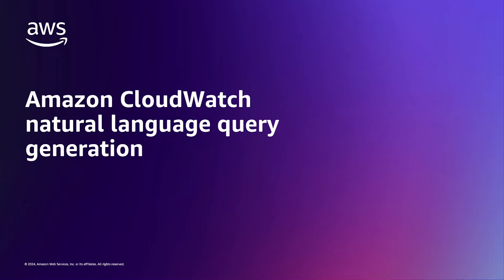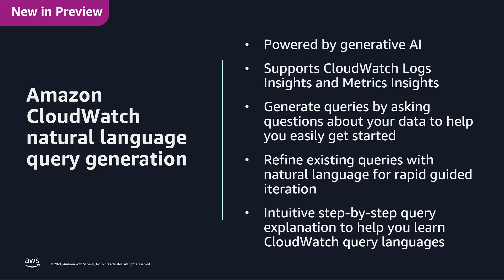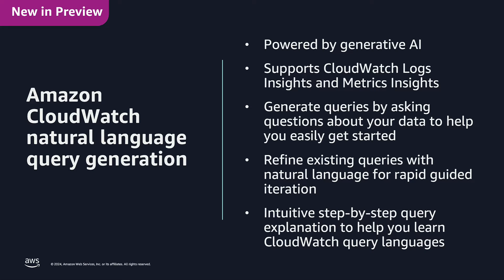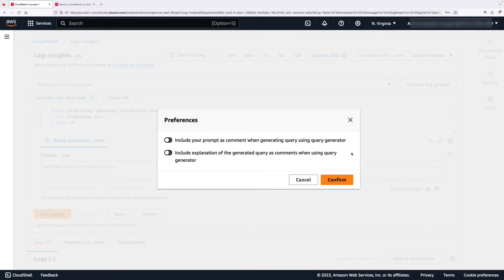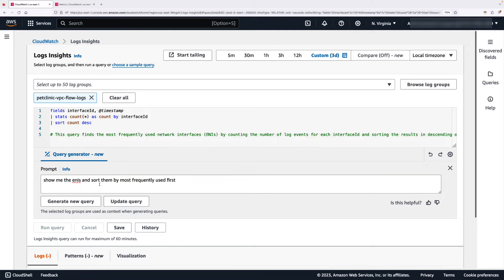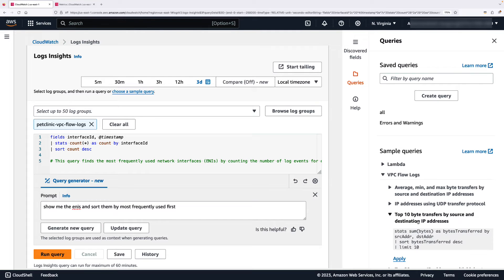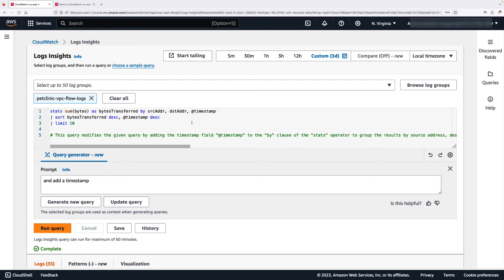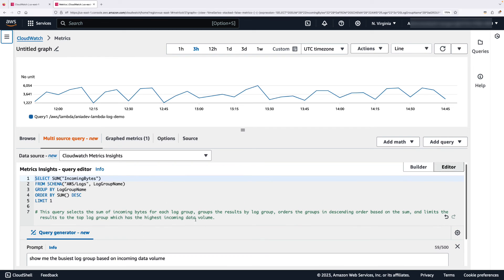Amazon CloudWatch natural language query generation | Amazon Web Services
In this video you will learn how to use the query generator to create new queries or update existing queries in CloudWatch Logs Insights and CloudWatch Metrics Insights. This capability helps you quickly get started with queries by describing in natural language what you are looking for.